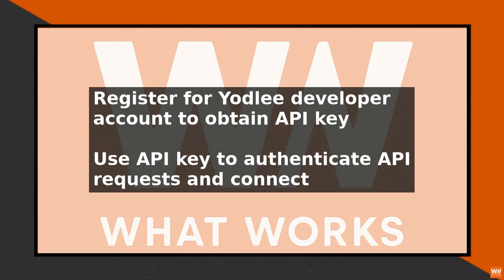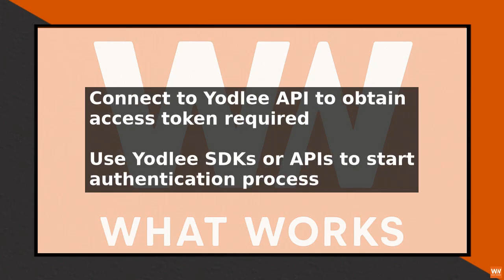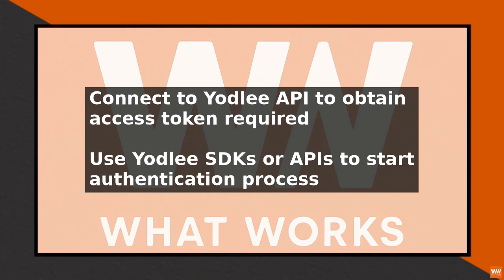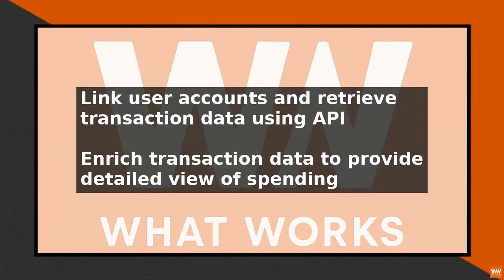How To Integrate Yodlee Enrichment (2025)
Integrate Yodlee, Yodlee account linking, Connect Yodlee to my app, Yodlee API integration, How to use Yodlee, Yodlee data enrichment, Implement Yodlee, Yodlee setup guide, Add Yodlee to my platform, Yodlee integration tutorial, Link Yodlee to my website, Yodlee enrollment process, Integrate Yodlee with my software, Yodlee connection instructions, Yodlee implementation steps, Yodlee onboarding process, Set up Yodlee account, Yodlee developer guide, Integrate Yodlee with my application, Yodlee technical integration.